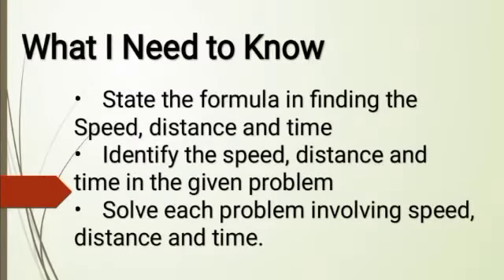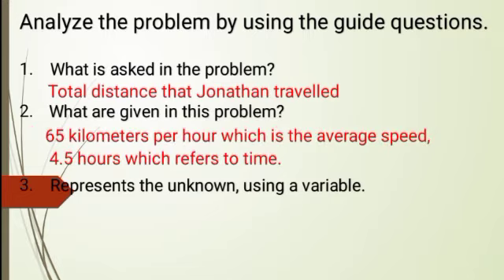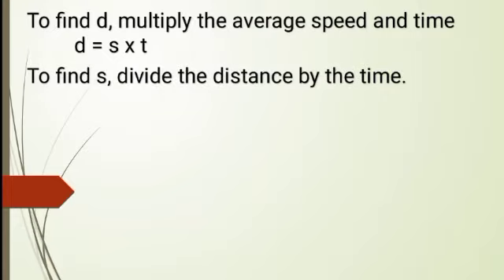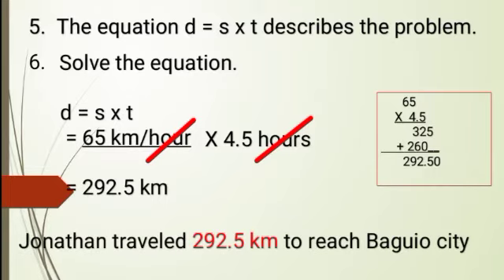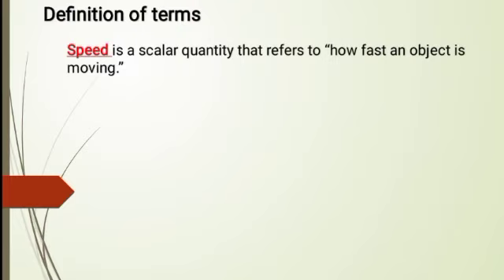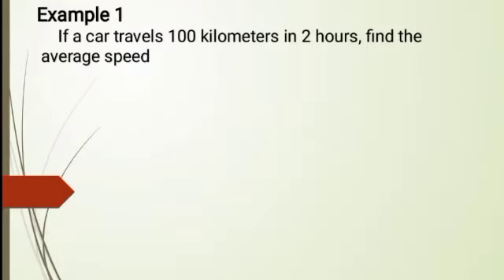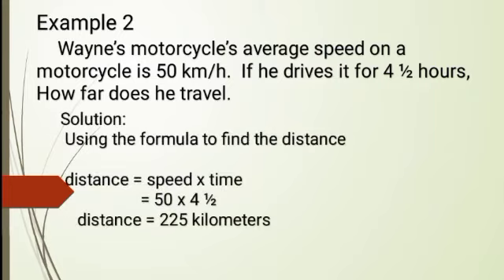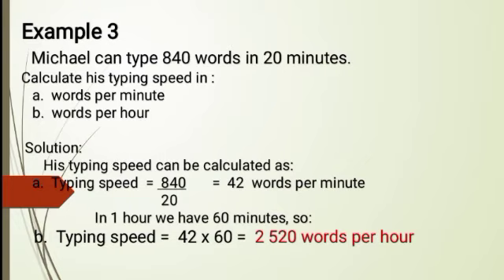Calculate Speed, Distance and Time Math 6 Quarter 3 Module 5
by Margarita B. Santos